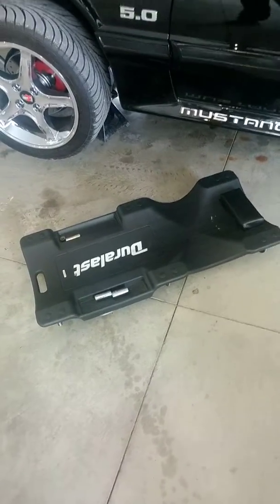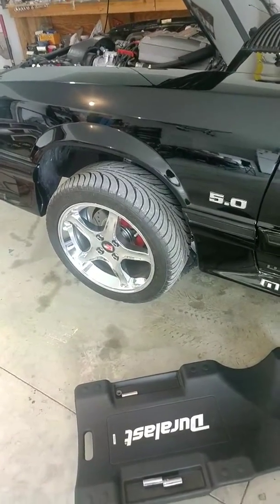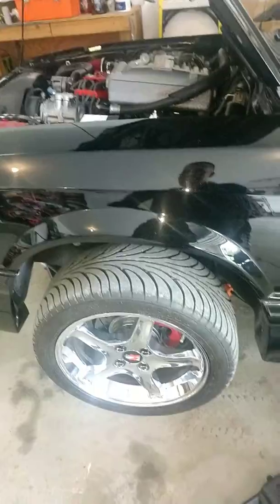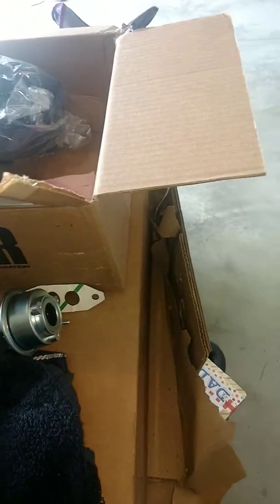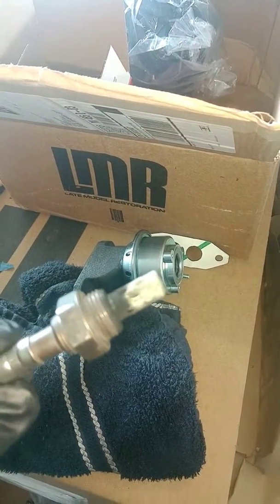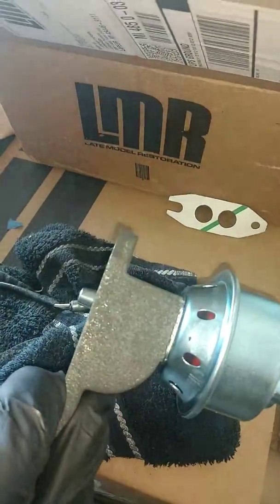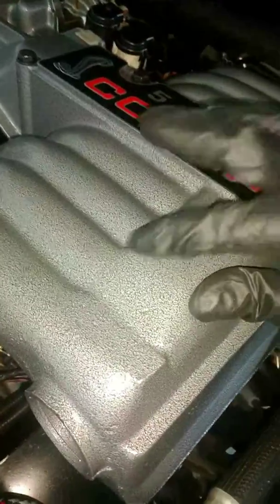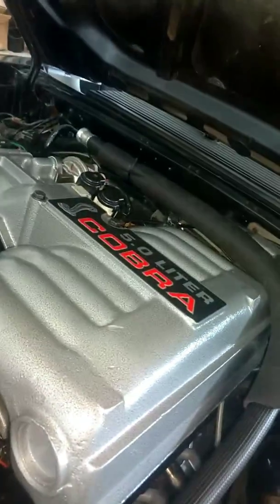Foxbody o2 sensors/EGR valve replacement s/Intake Hood Rub